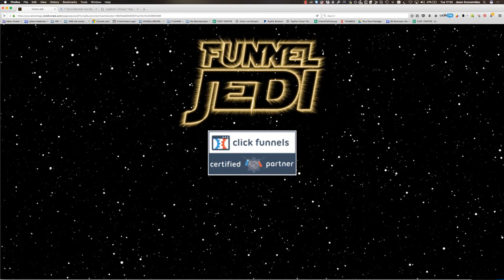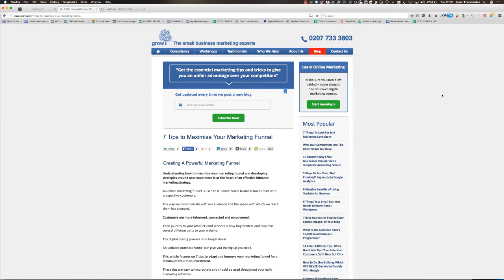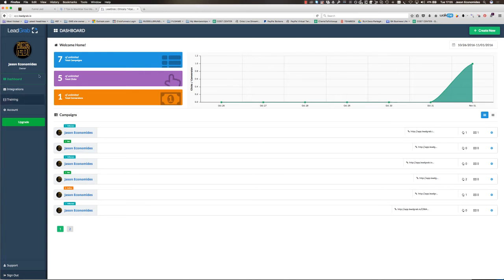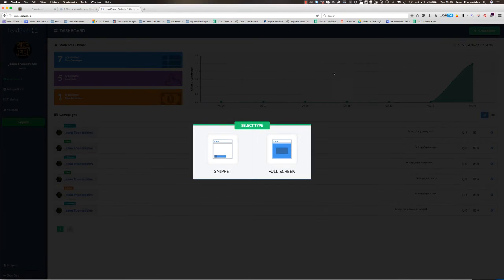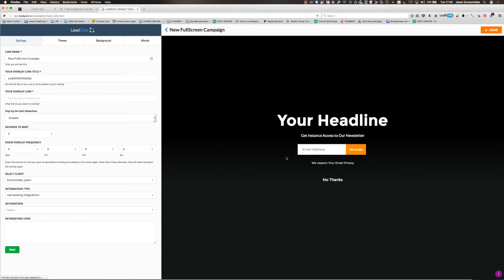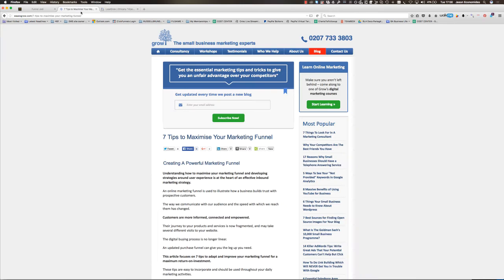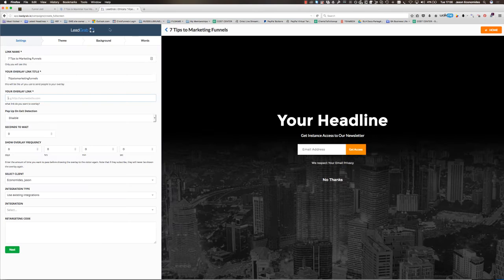Clickfunnels Affiliate Bootcamp Leadgrab Tutorial